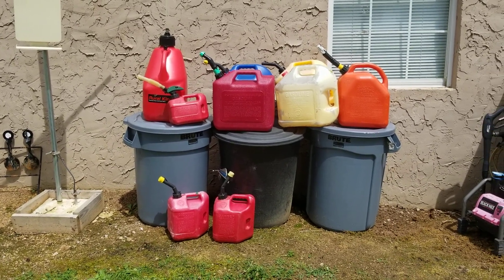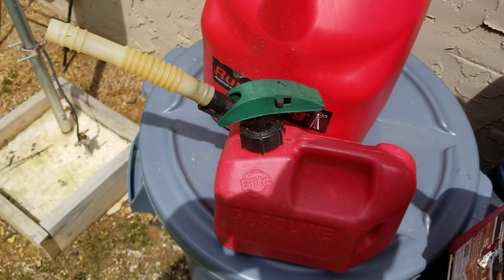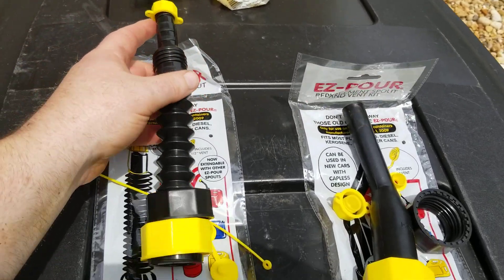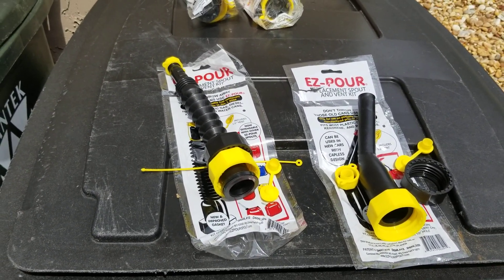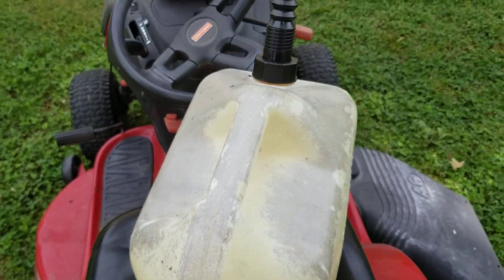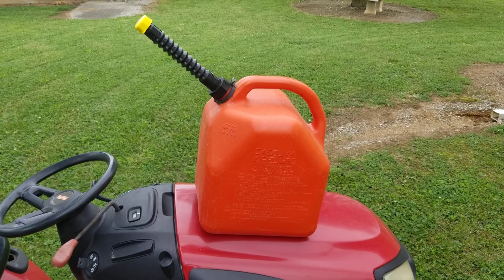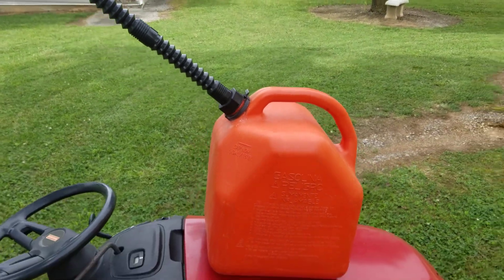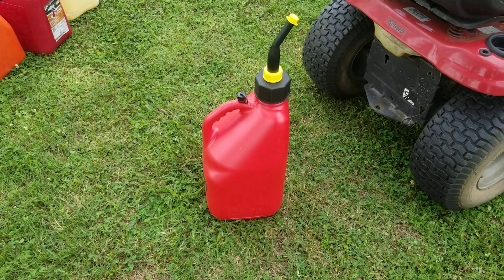EZ POUR GAS CAN REPLACEMENT SPOUTS REVIEW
WANNA MAKE YOUR GAS CANS GREAT AGAIN?

With EZ-POUR® Universal Replacement Spout and Vent Kit for Gas, Diesel and Water Cans you’ll be able to pour fluid easily from your gas and water cans.
EZ-POUR® Replacement Spout works with Eagle, Gott, Briggs-Stratton, Rubbermaid, Essence, Blitz, Koplin, Wedco, and Scepter cans. CLICK HERE for a list of compatible cans.